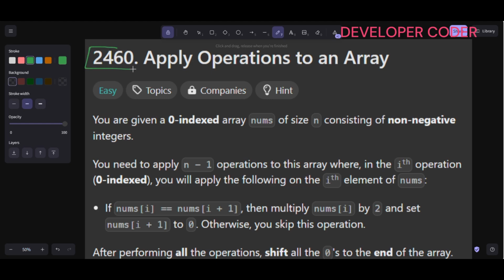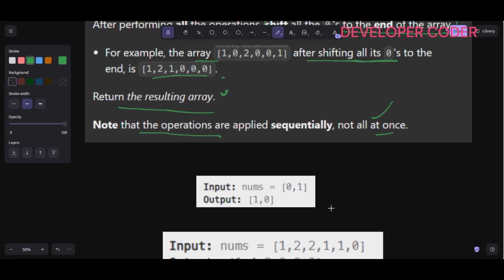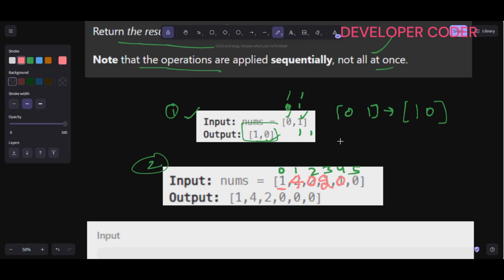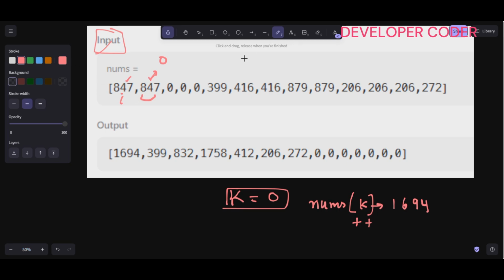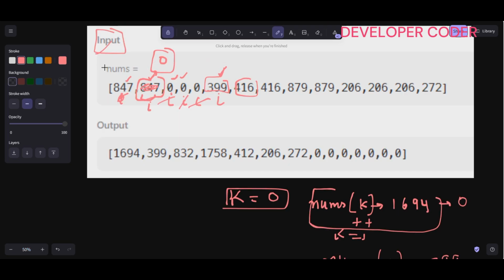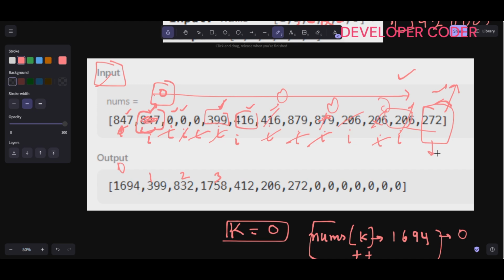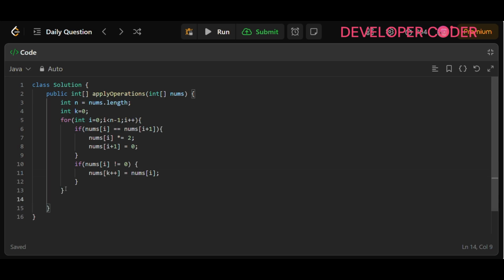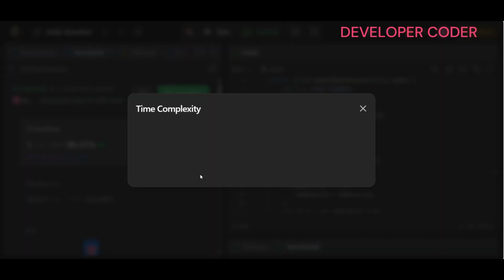Apply Operations to an Array | LeetCode 2460 | Java Code | Developer Coder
🚀 Welcome to Developer Coder! In this video, we tackle LeetCode 2460 - Apply Operations to an Array using Java. Watch the complete walkthrough to understand the approach and logic behind solving this problem efficiently.

📂 Problem Details:

Problem Title: Apply Operations to an Array
Problem Number: 2460
Programming Language: Java
Topic: Arrays

Apply Operations to an Array LeetCode
Best way to solve Apply Operations to an Array
Apply Operations to an Array LeetCode discussion
LeetCode 2460 Java code implementation
Apply Operations to an Array problem-solving
LeetCode problem Apply Operations to an Array
Apply Operations to an Array algorithm
How to implement Apply Operations to an Array in Java
Java DSA problems LeetCode
LeetCode Java coding problems
LeetCode Apply Operations to an Array best solution
LeetCode Arrays problems Java
LeetCode Arrays manipulation
Java programming LeetCode problem 2460
LeetCode array manipulation problem
LeetCode 2460 in Java step by step
LeetCode Java problem-solving techniques
LeetCode 2460 for beginners
LeetCode easy to medium Java problems
LeetCode 2460 editorial Java
Java for technical interviews
LeetCode 2460 simple explanation
How to solve array problems in LeetCode
Java coding challenge LeetCode 2460
LeetCode 2460 logic breakdown
Apply Operations to an Array brute force solution
LeetCode 2460 efficient algorithm
How to think for LeetCode 2460
LeetCode 2460 best practices
LeetCode 2460 array processing
LeetCode 2460 competitive programming
LeetCode 2460 solution with dry run
LeetCode 2460 coding tricks
LeetCode 2460 Java best method
LeetCode 2460 runtime analysis
LeetCode 2460 space complexity
LeetCode 2460 detailed solution
LeetCode 2460 video explanation
Apply Operations to an Array LeetCode pattern
LeetCode 2460 frequently asked interview question
LeetCode 2460 alternative solutions
LeetCode 2460 coding walkthrough
LeetCode 2460 understanding logic
LeetCode 2460 using HashMap
LeetCode 2460 different approaches
LeetCode 2460 beginner-friendly explanation
LeetCode 2460 Java coding demo
LeetCode 2460 expert approach
LeetCode 2460 solving strategies
LeetCode 2460 recursion approach
LeetCode 2460 vs similar problems
LeetCode 2460 common mistakes
LeetCode 2460 best Java solution
LeetCode 2460 dynamic programming
LeetCode 2460 sorted array approach
LeetCode 2460 problem statement breakdown
LeetCode 2460 fastest solution
LeetCode 2460 optimized brute force
LeetCode 2460 different Java solutions
LeetCode 2460 code walkthrough
LeetCode 2460 logical explanation
LeetCode 2460 problem-solving techniques
LeetCode 2460 practical implementation
LeetCode 2460 for coding interviews
LeetCode 2460 must-know problem
LeetCode 2460 hands-on coding
LeetCode 2460 self-explanatory tutorial
LeetCode 2460 coding practice
LeetCode 2460 data structures usage
LeetCode 2460 quick tutorial
LeetCode 2460 beginner guide
LeetCode 2460 time complexity analysis
LeetCode 2460 how to optimize
LeetCode 2460 Java programming guide